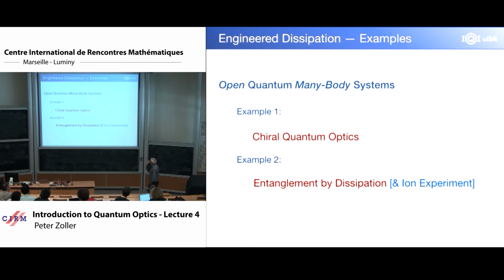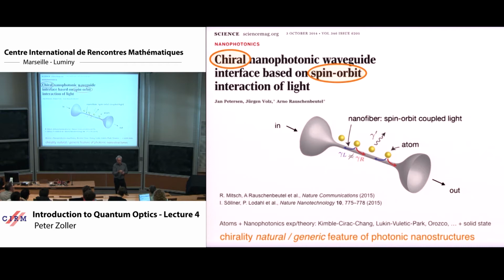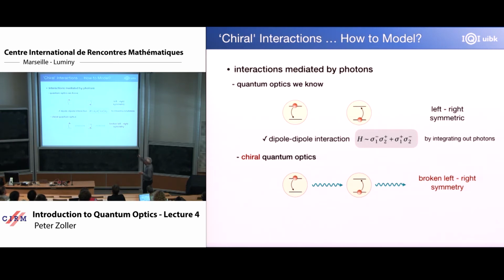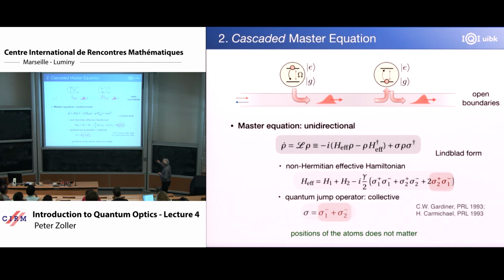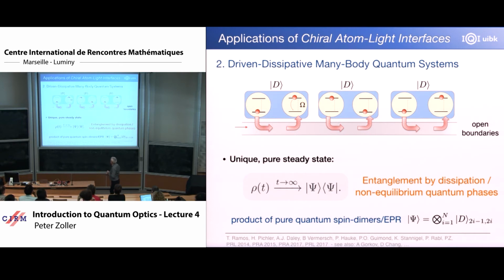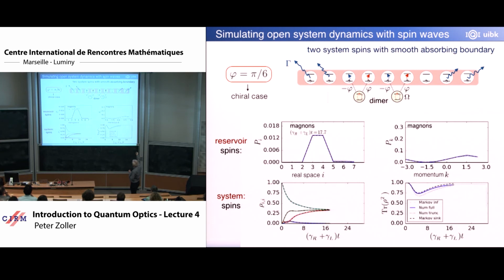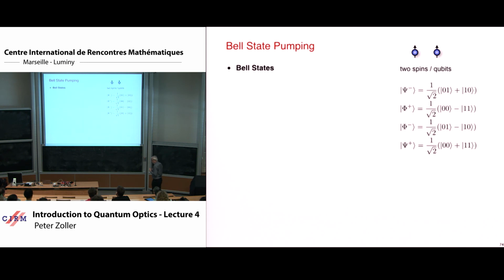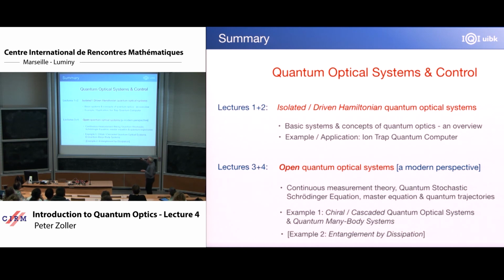Peter Zoller: Introduction to quantum optics - Lecture 4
Abstract: Quantum optical systems provides one of the best physical settings to engineer quantum many-body systems of atoms and photons, which can be controlled and measured on the level of single quanta. In this course we will provide an introduction to quantum optics from the perspective of control and measurement, and in light of possible applications including quantum computing and quantum communication.
The first part of the course will introduce the basic quantum optical systems and concepts as ’closed’ (i.e. isolated) quantum systems. We start with laser driven two-level atoms, the Jaynes-Cummings model of Cavity Quantum Electro-dynamics, and illustrate with the example of trapped ions control of the quantum motion of atoms via laser light. This will lead us to the model system of an ion trap quantum computer where we employ control ideas to design quantum gates.
In the second part of the course we will consider open quantum optical systems. Here the system of interest is coupled to a bosonic bath or environment (e.g. vacuum modes of the radiation field), providing damping and decoherence. We will develop the theory for the example of a radiatively damped two-level atom, and derive the corresponding master equation, and discuss its solution and physical interpretation. On a more advanced level, and as link to the mathematical literature, we establish briefly the connection to topics like continuous measurement theory (of photon counting), the Quantum Stochastic Schrödinger Equation, and quantum trajectories (here as as time evolution of a radiatively damped atom conditional to observing a given photon count trajectory). As an example of the application of the formalism we discuss quantum state transfer in a quantum optical network.
Parts of this video related to ongoing unpublished research have been cut off.

Recording during the meeting "Modeling and Control of Open Quantum Systems" the April 18,  2018 at the Centre International de Rencontres Mathématiques (Marseille, France)